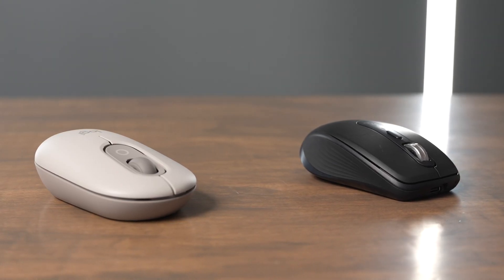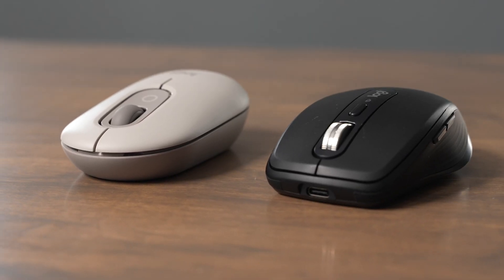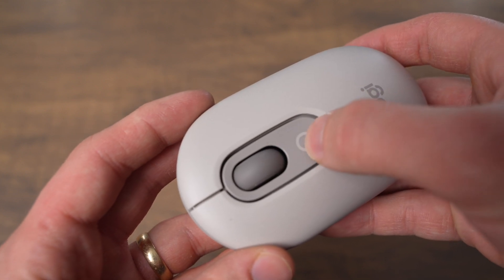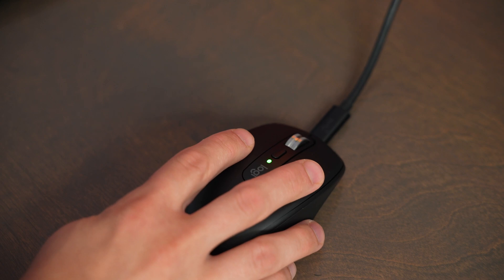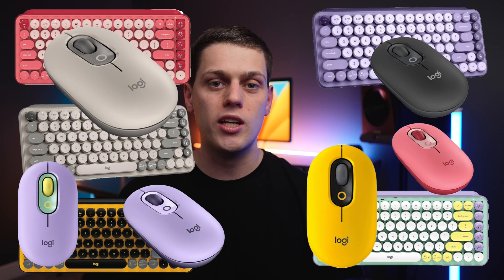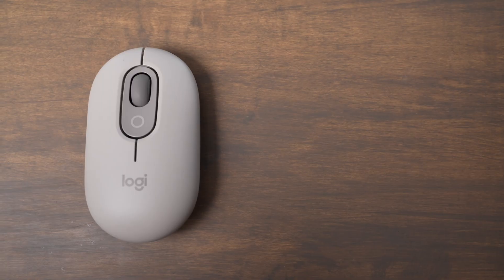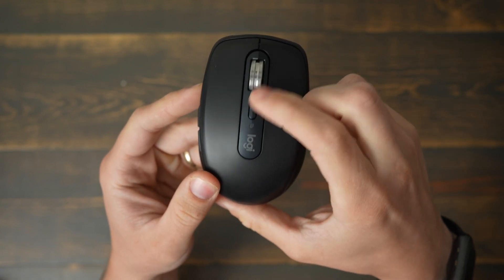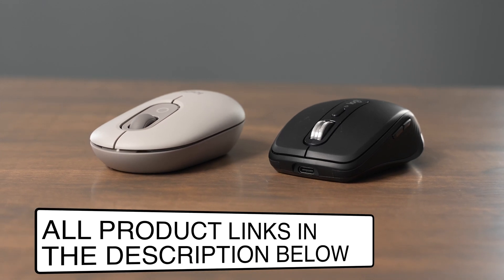Logitech MX Anywhere 3S vs Logi Pop Mouse: Which Should You Buy?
The Logitech Pop Mouse offers a compact bluetooth mouse experience and the ability to pair it with up to 3 devices. The MX Anywhere 3S is quite a bit more expensive but has USB C recharging and a few more programmable buttons.

In this video we discuss the differences between both of these and when you should buy the Pop and when you should buy the MX Anywhere 3S

Pop Mouse
Pop Keys
MX Anywhere 3S
MX Master 3S
MX Keys Mini

🌐 VidIQ: Tools to boost your channel and audience growth.

📧 Have a Product for me to Review? Let's Talk!

0:00 - Introduction to Logitech Pop Mouse and MX Anywhere 3S
0:24 - Comfort and Grip Comparison
0:37 - Customizable Buttons and Software
0:56 - Scroll Wheel Differences
1:11 - Noise and Build Materials
1:25 - Battery Life and Charging
1:56 - Color Options
2:13 - Price Comparison
2:27 - Who Should Buy Which Mouse
2:57 - Matching Sets and Aesthetics
3:14 - Conclusion and Call to Action